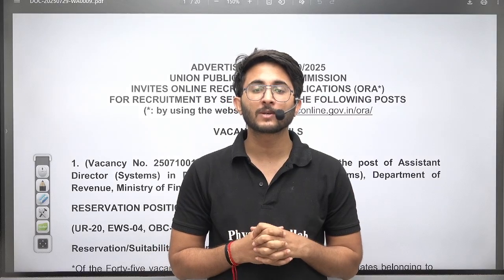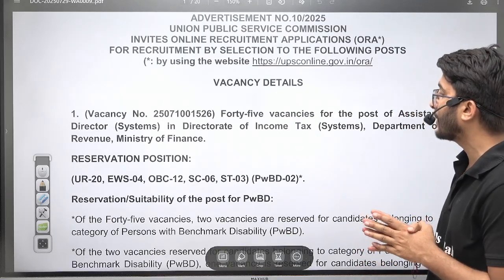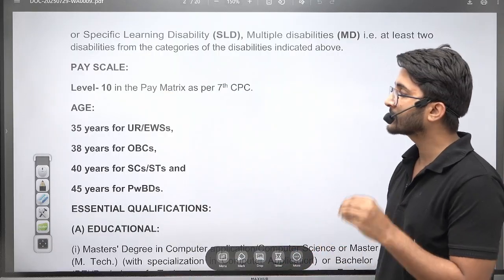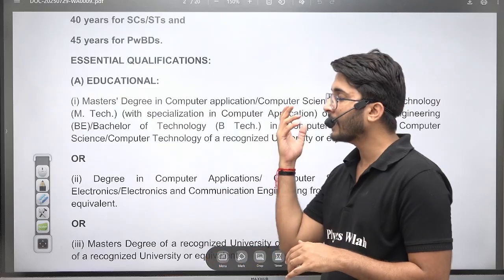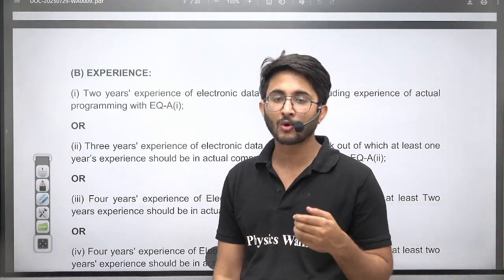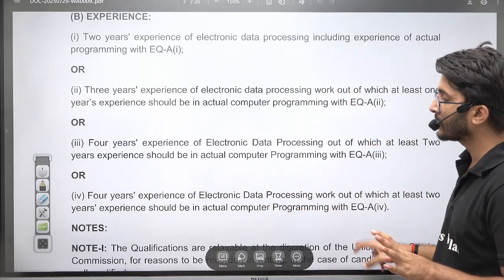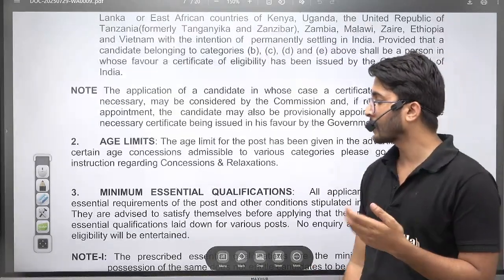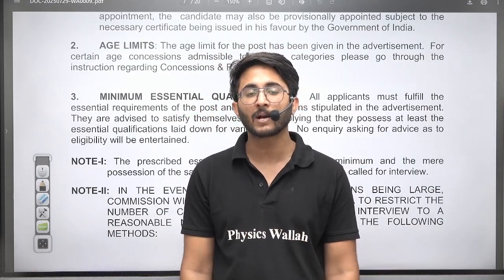UPSC Technical Recruitment 2025 | Assistant Director System | Salary & Allowance | Notification Out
The UPSC Technical Recruitment 2025 notification is out now for the post of Assistant Director (System).  This video provides detailed information about the recruitment process, including eligibility criteria, selection procedure, salary & Allowances and the online application process.

📮Shreshth 2.0 GATE 2027 + PSUs + Placement Preparation Batch - B